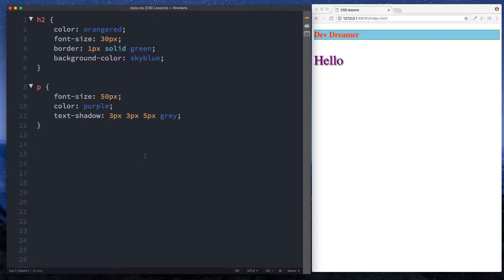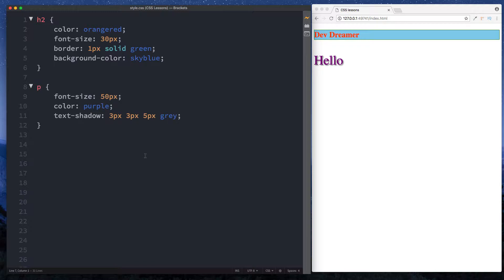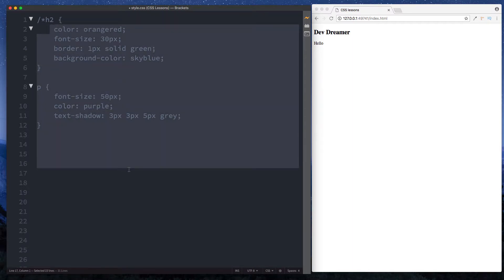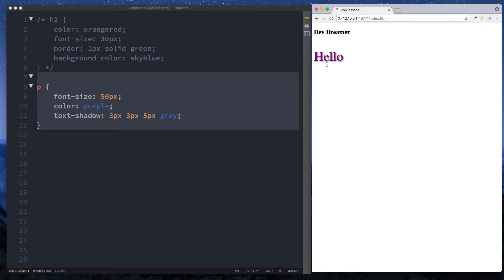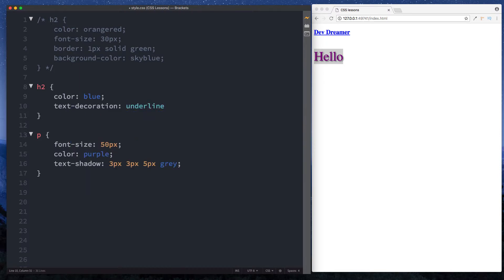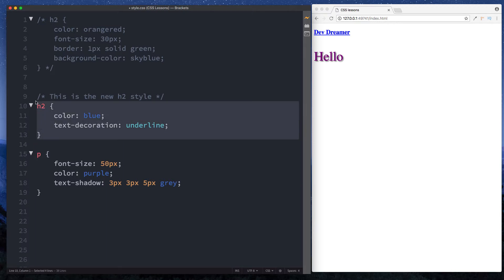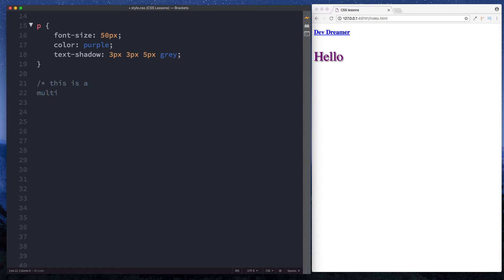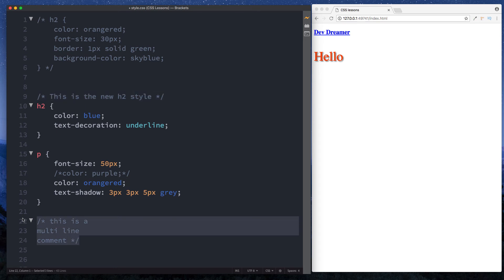#4 - CSS Comments - CSS Full Tutorial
CSS Comments
In this lesson we learn how to write and use CSS Comments. As you will see CSS Comments are useful for debugging code and providing annotations :-)